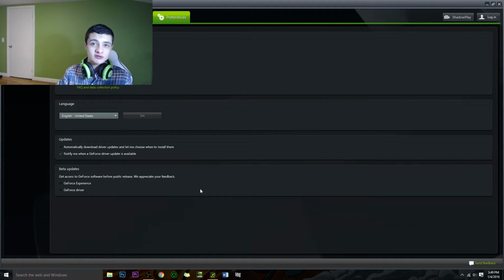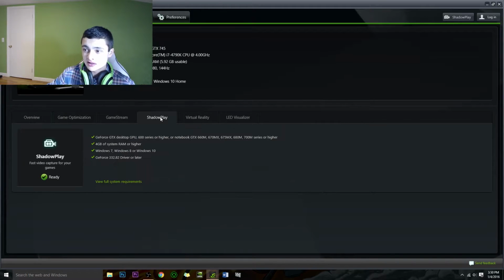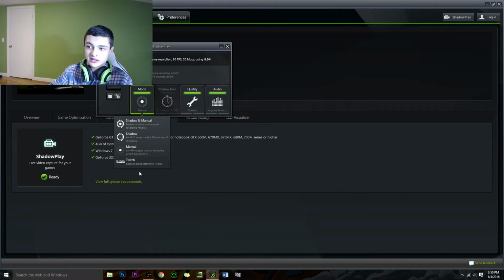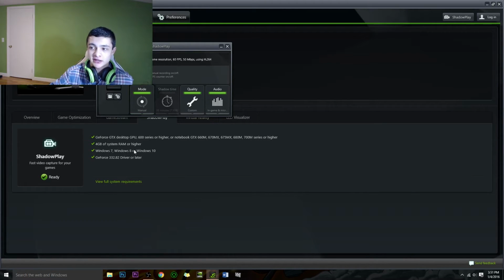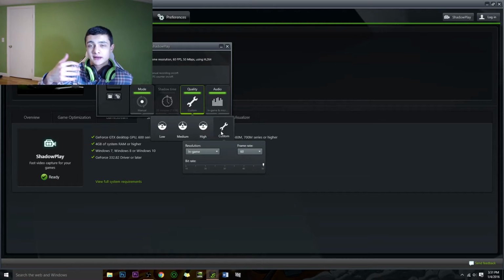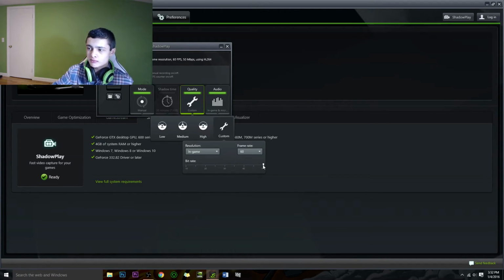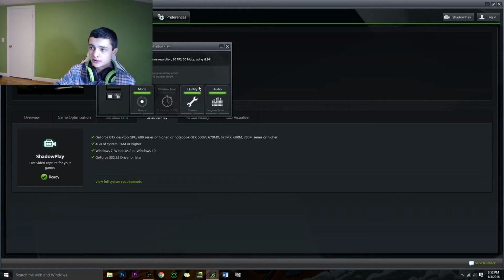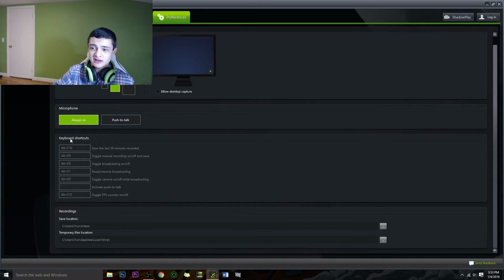Best Nvidia Shadowplay settings! (2016)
I've seen a couple people who have been wondering what settings I use so here you go! Hope this helped!